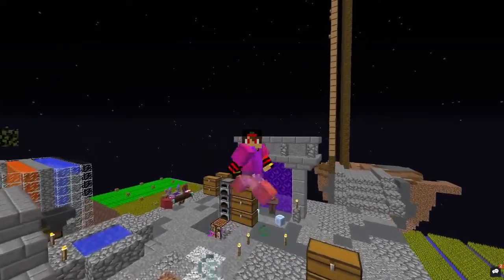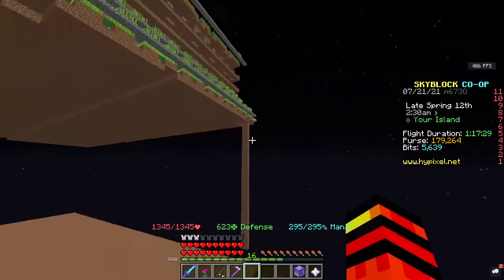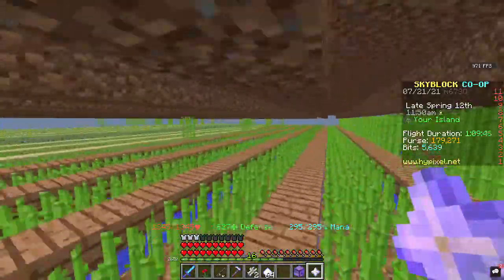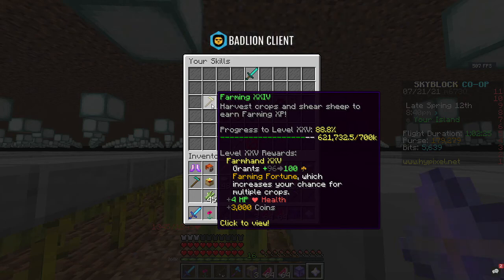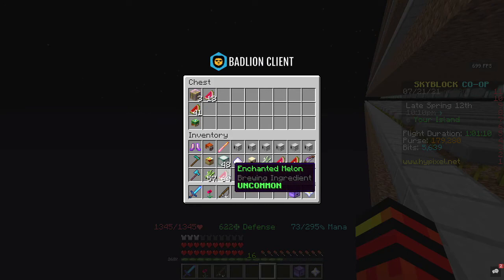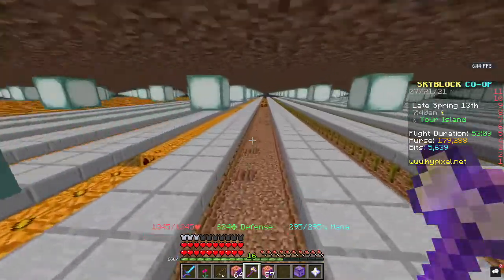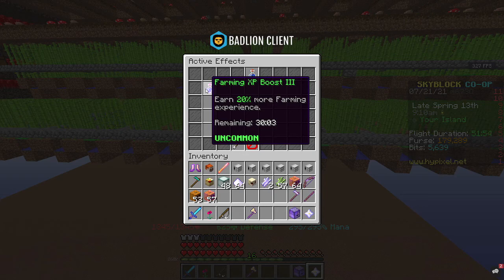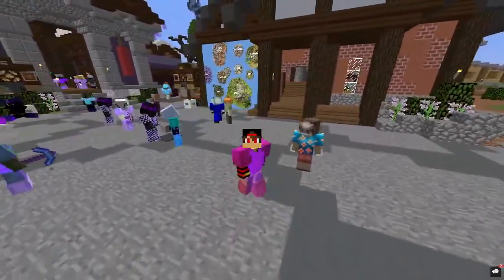The Best Farm For Farming XP! #31 Minecraft Hypixel Skyblock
In this episode of Hypixel Skyblock we are going to be covering all the best crops and farms for the most farming XP possible to get to farming 50 and farming 60 the fastest. We are going to go over the best farms for getting the most farming XP in the shortest amount of time. Farming can make loads of money so getting money and XP is very important.

Minecraft Hypixel Skyblock is where you spawn on a island and you have to slowly expand your island and earn more and more money to become the best island.

Lets see if we can hit 10 LIKES! That would be amazing!

IP: Hypixel.net

The content I produce is all child / kid friendly and is appropriate for all ages

Mino Gaming
Xx_Mino_xX
Skyblock
Skyblock server
Hypixel
Best farm for farming XP